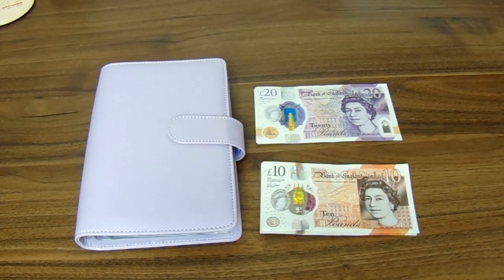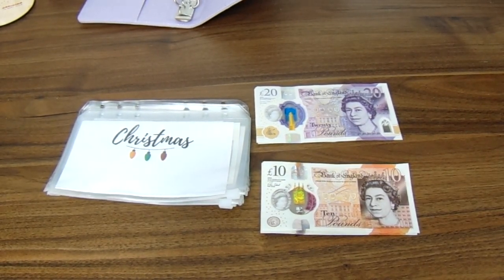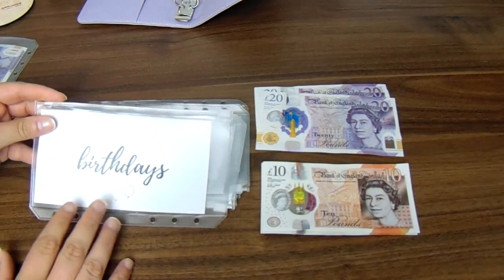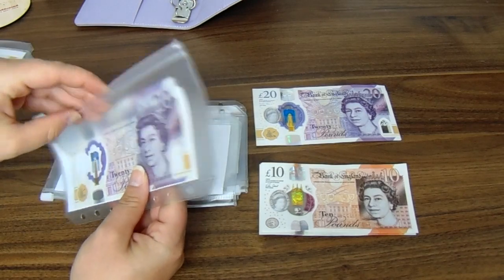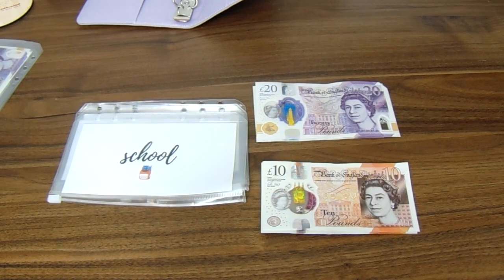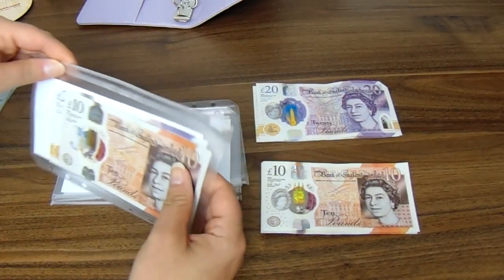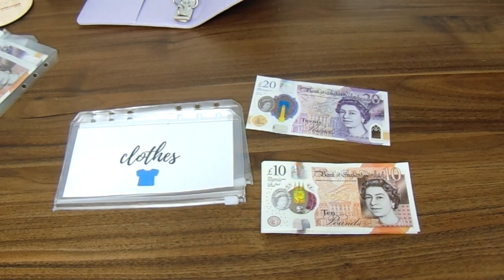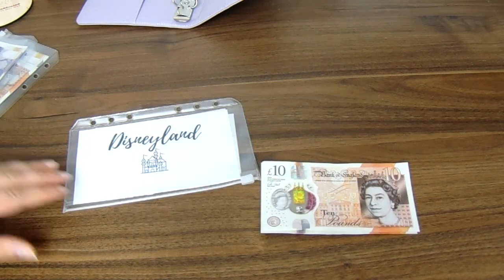Sinking Funds Update August 2022 | UK Cash Budget | UK Cash Envelope Stuffing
In today's video, I share my sinking funds update for August 2022, as I use the cash envelope system in the UK.

🎙️ EQUIPMENT USED:
Sony Cybershot